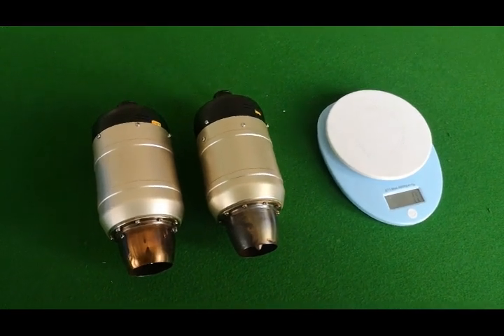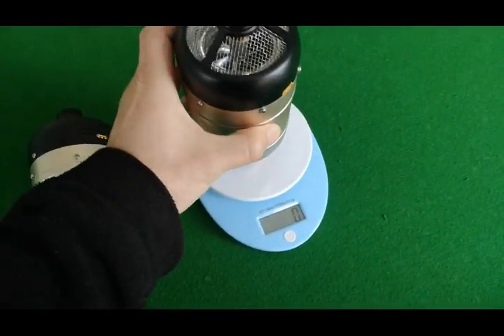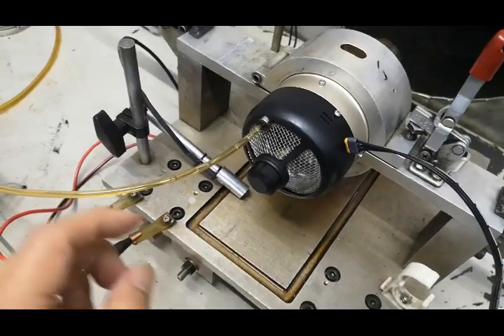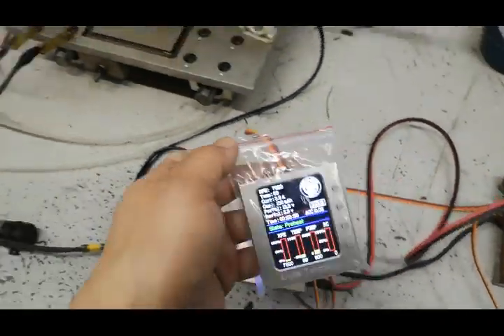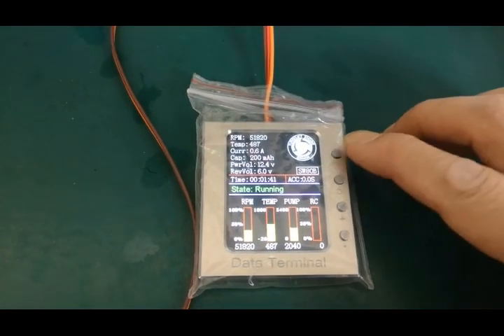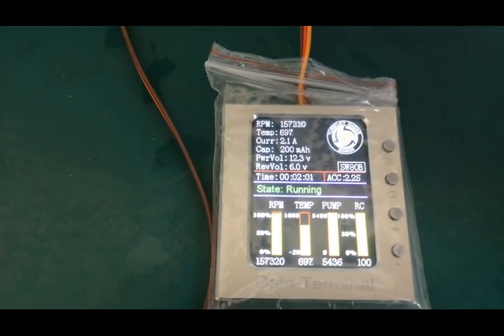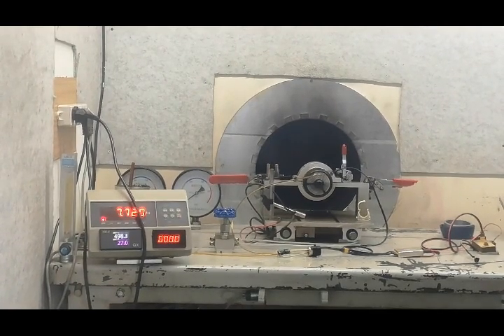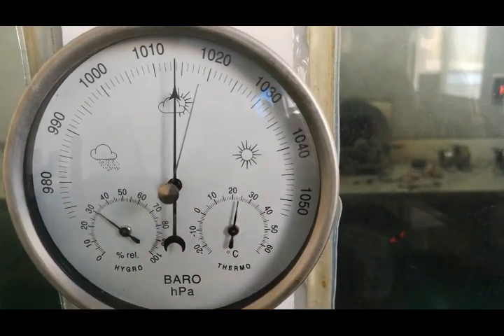SWIWIN TURBINE SW80B test run